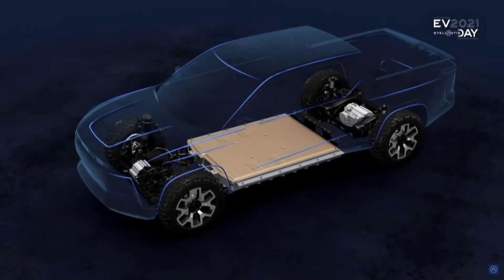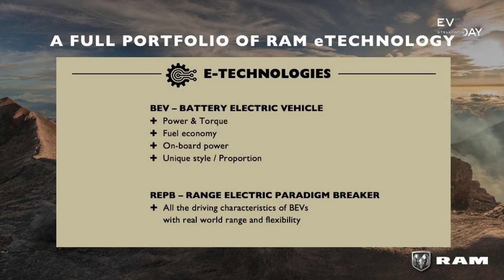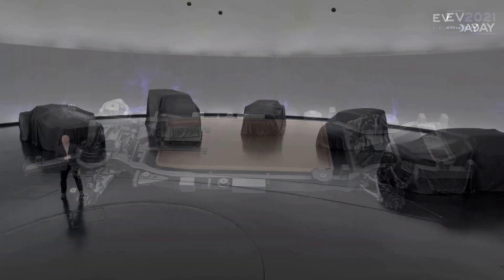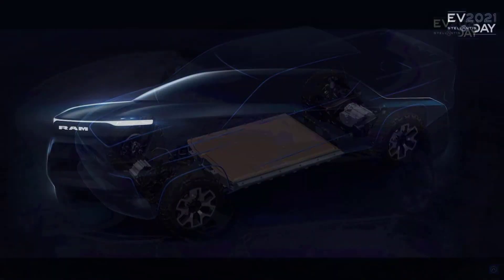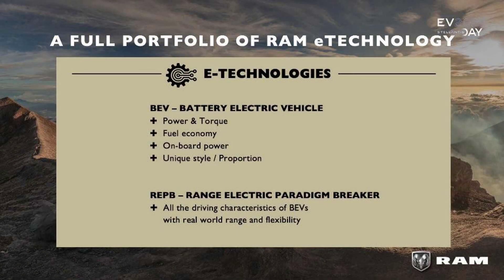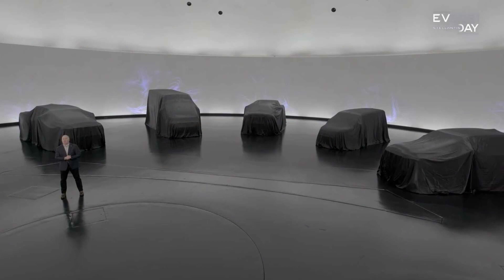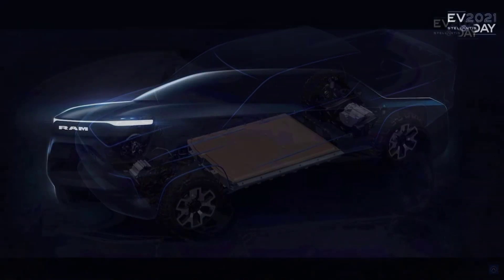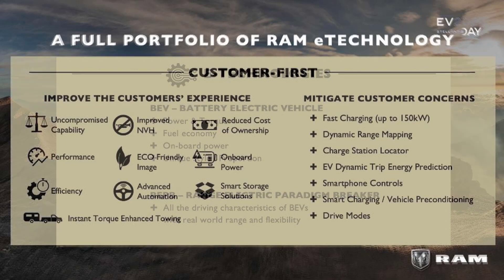Look Out Tesla Cybertruck, RAM Has A 500-Mile Pickup Truck Too